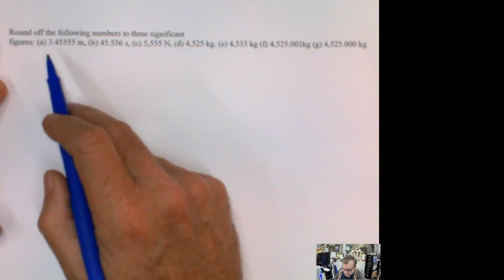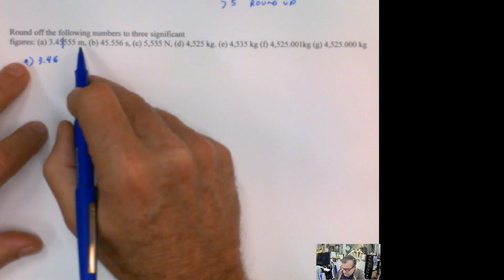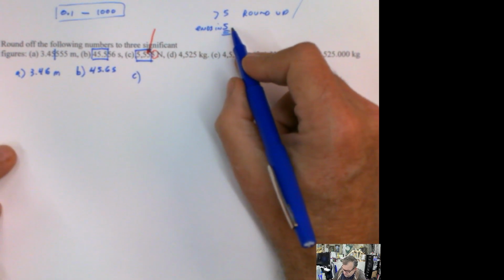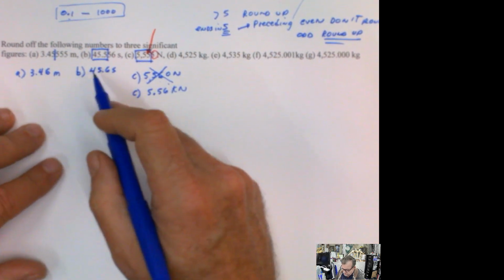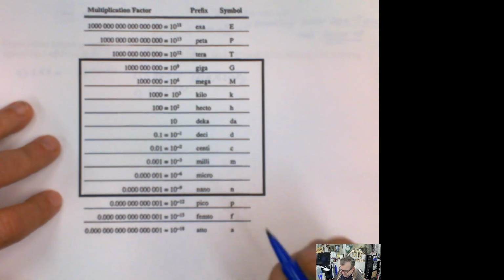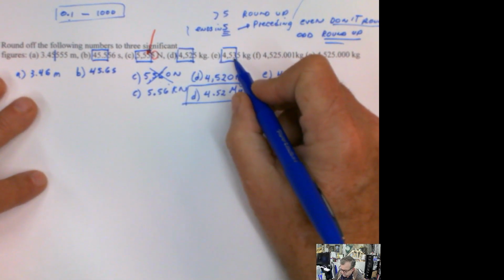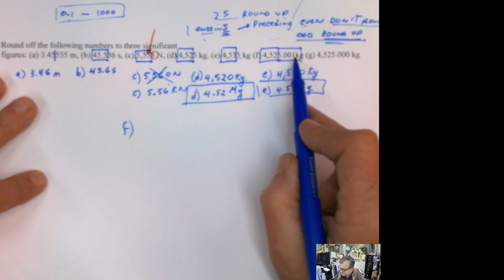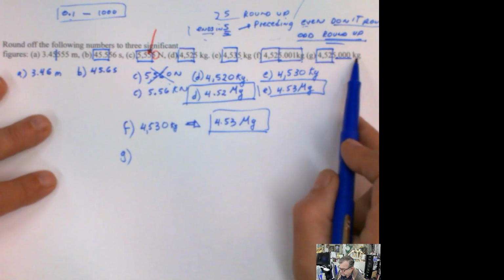Significant figures ends in 5